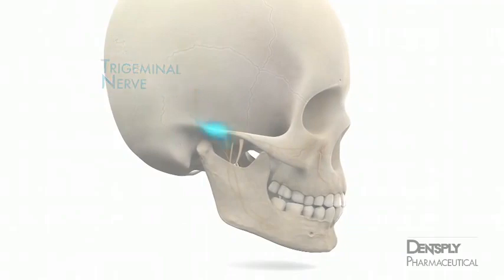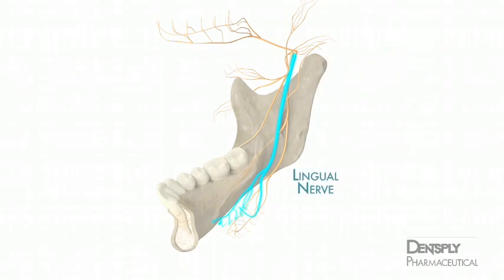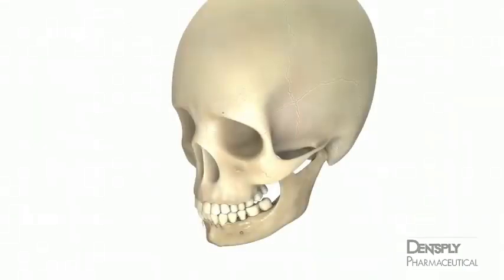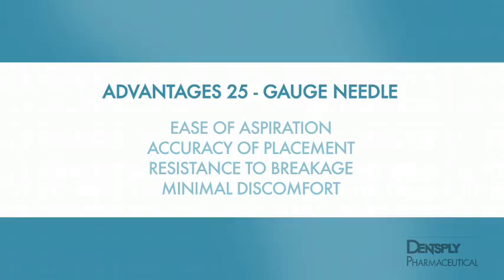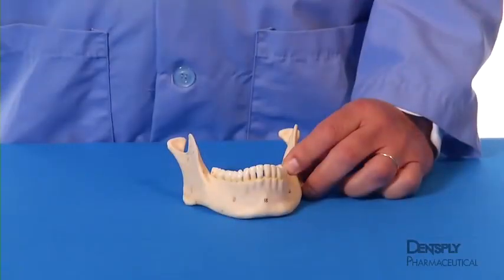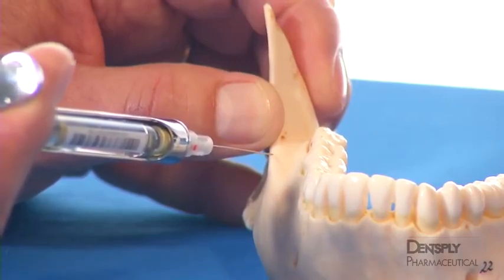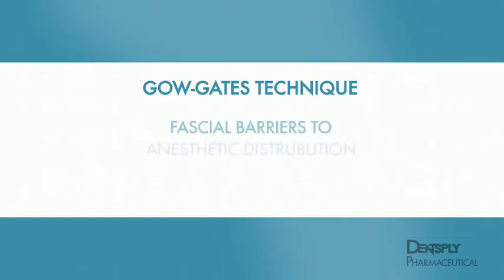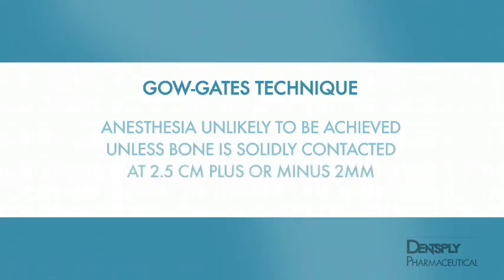KỸ THUẬT GÂY TÊ HÀM DƯỚI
Kỹ thuật gây tê vùng hàm dưới